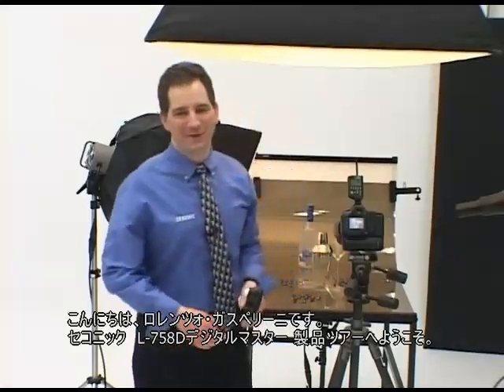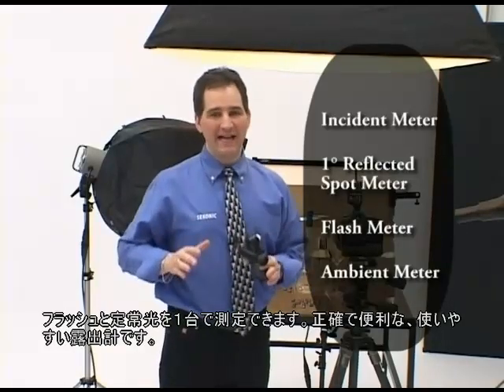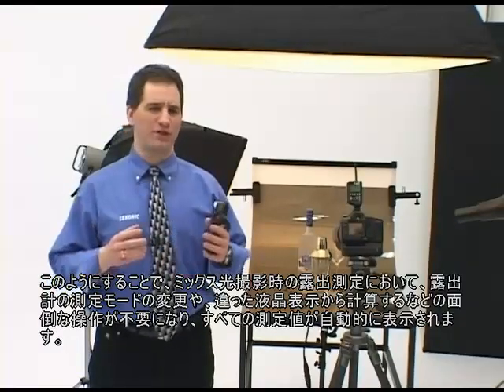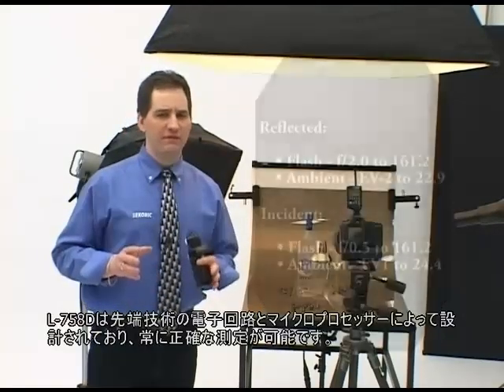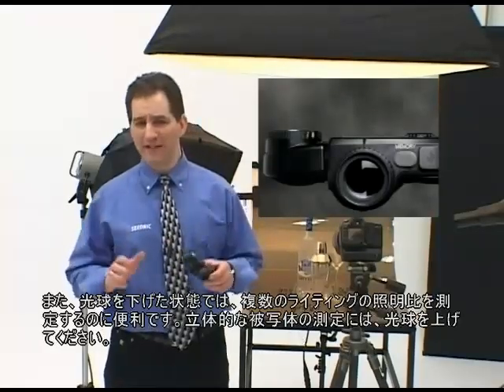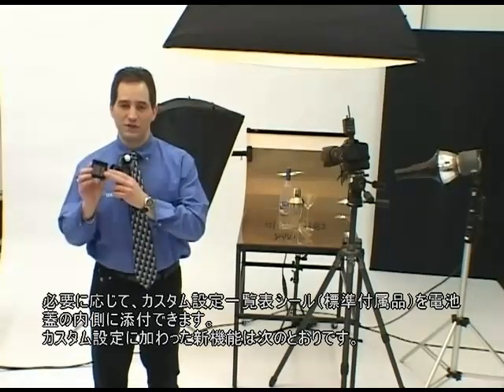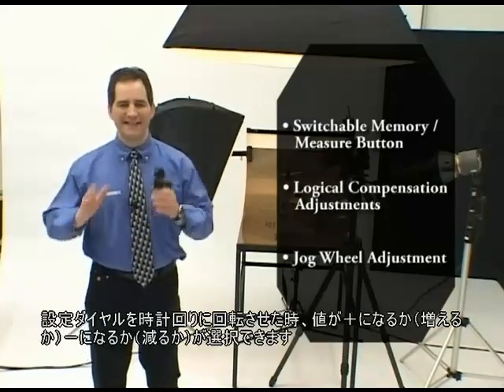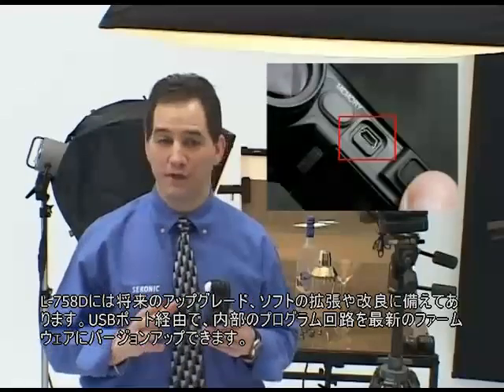セコニック露出計 『デジタルマスターL-758D』について ビデオパート１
セコニック露出計『デジタルマスターL-758D』は、世界初デジタルカメラ対応の露出計として露出プロファイル機能をはじめ様々な機能を搭載しています。このビデオパート１ではその魅力溢れる機能について基本機能を中心に詳しい説明が収録されています。

・分離測光システム
　　・スポット測光時のファインダー内液晶表示
　　・低輝度測定・繰り返し精度
　　・光球・平板ワンタッチ切替え
　　・メモリー機能とメモリークリアー機能
　　・カスタムセッティング
　　・パソコンとのUSB接続　デジタル露出コントロール機能
　　・露出プロファイル機能

引き続きパート２にて、露出計L-758Dの全容をご覧ください。